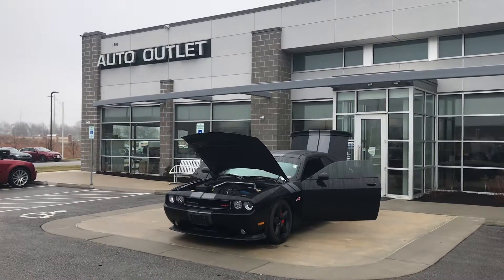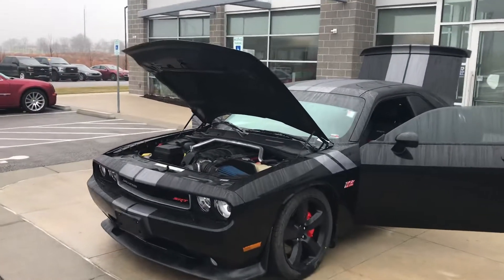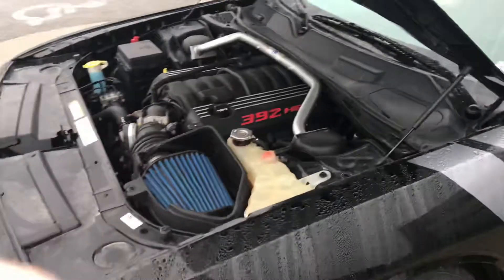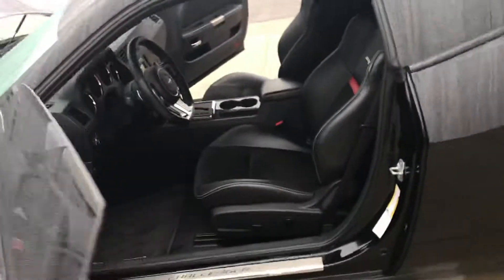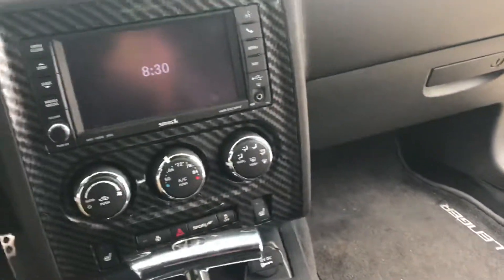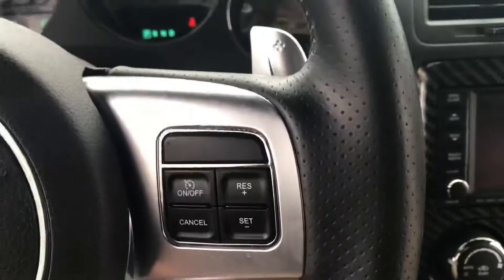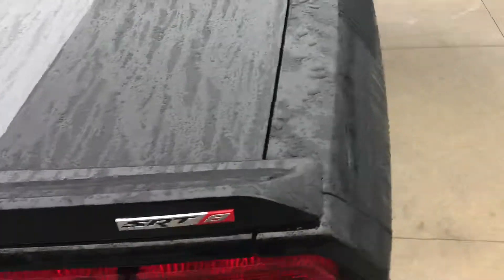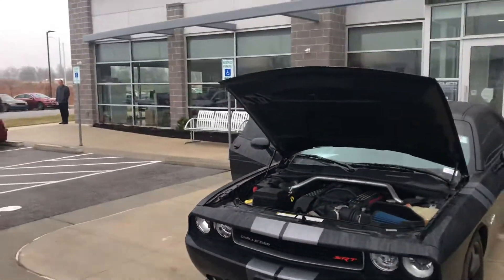March 23, 2020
Jared 2012 Dodge Challenger SRT8 392